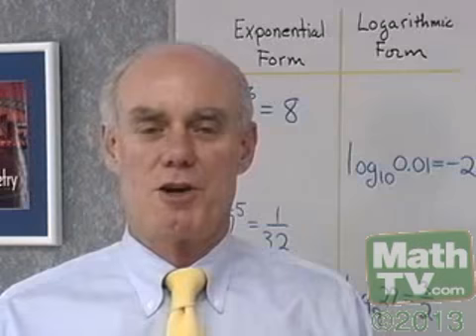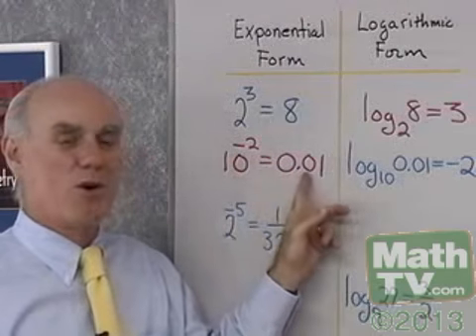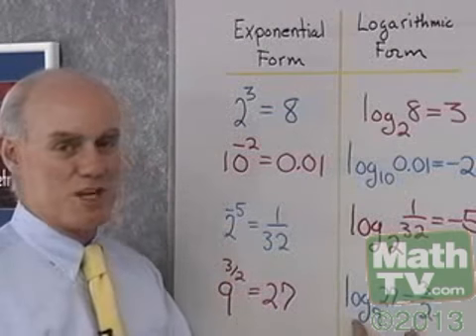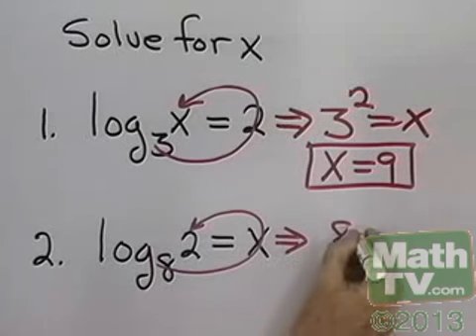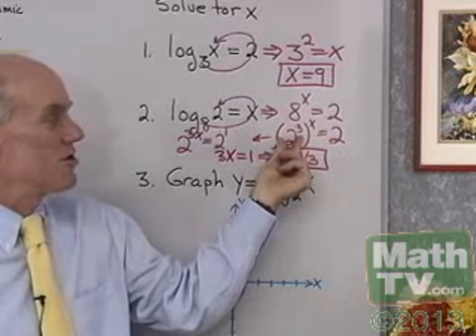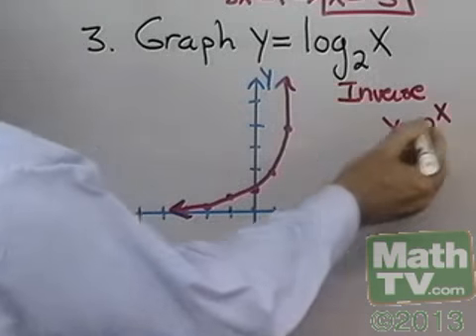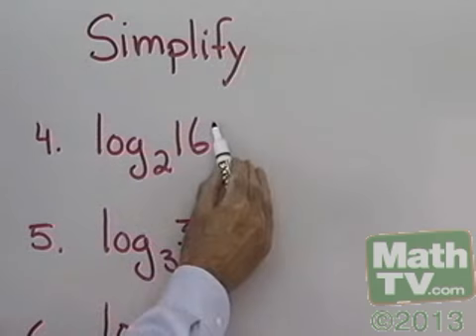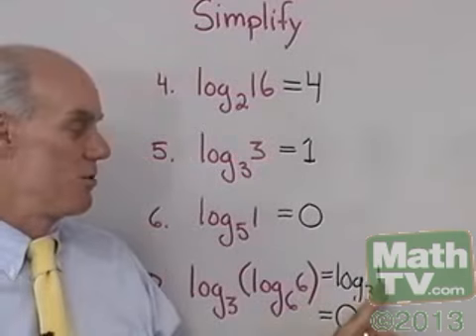College Algebra 6.3 MiniLecture Mr. McKeague